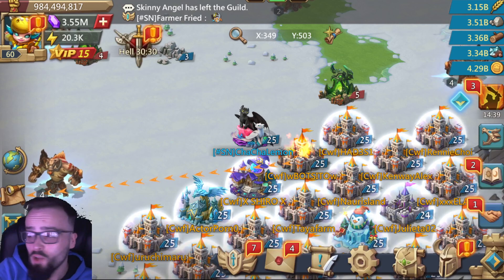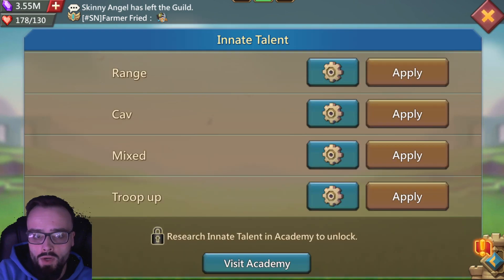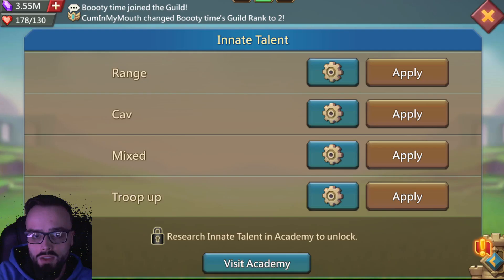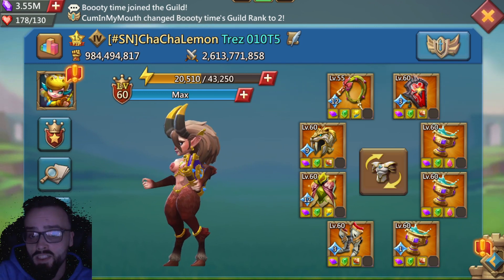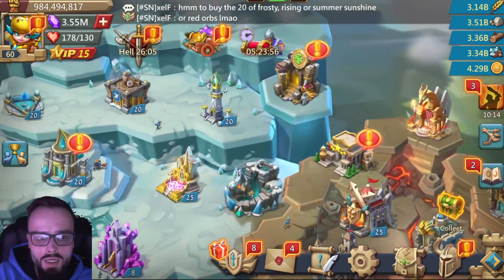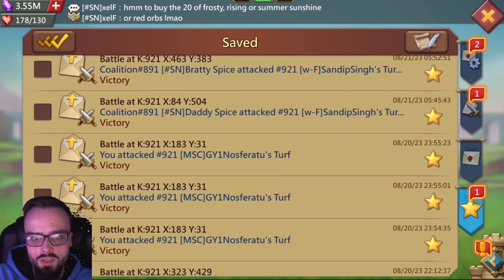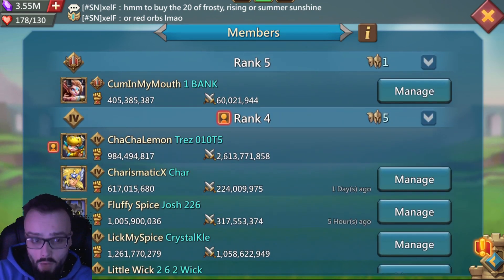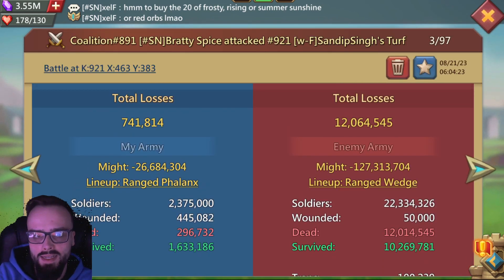MINI LEAD STATS UPDATE! + SN RECRUITING LEADS AND FILLERS!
ALSO

SN is recruiting filler and rally leads! (1.3B Max Might)
Or message any R4 in game.
Its a great place to gain kills and get some war experience!